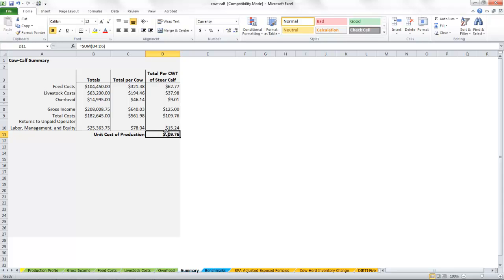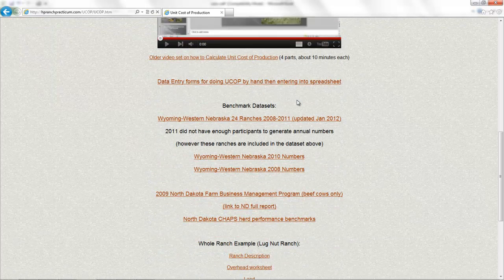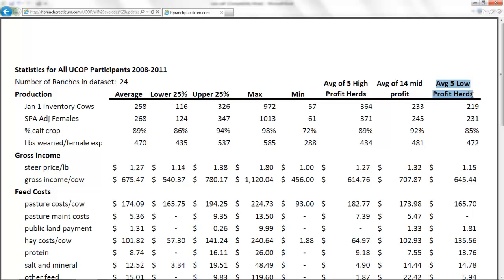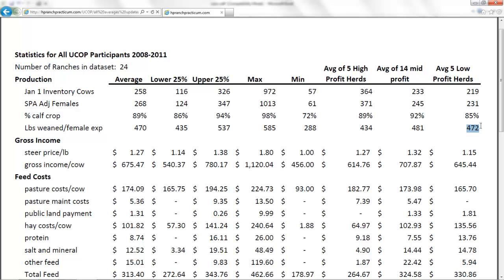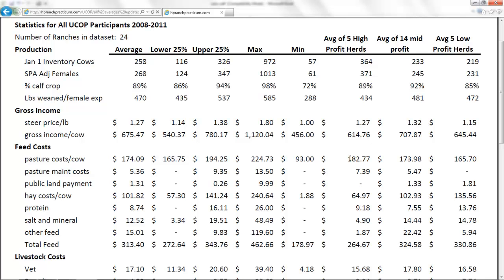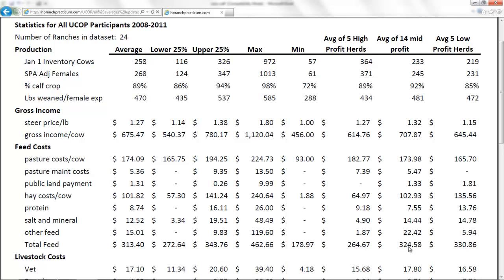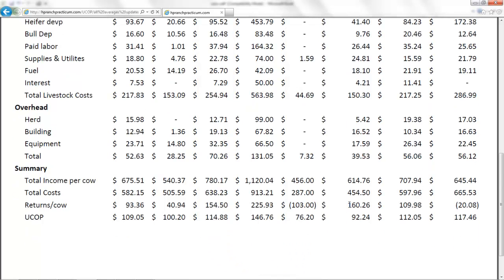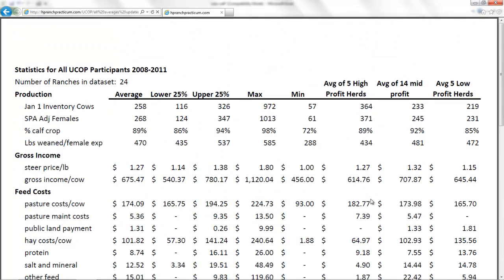How to Calculate Unit Cost of Production - benchmarking. part 10 of whole ranch enterprise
This is part 10 in the series but focuses on how to calculate unit cost of production of a cow-calf enterprise - benchmarking.